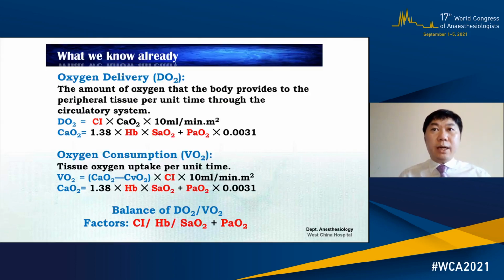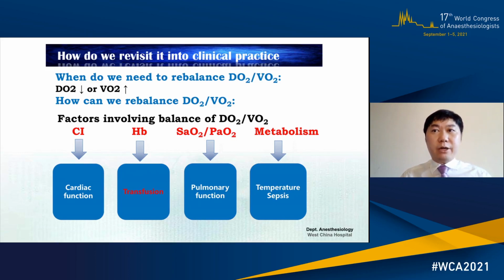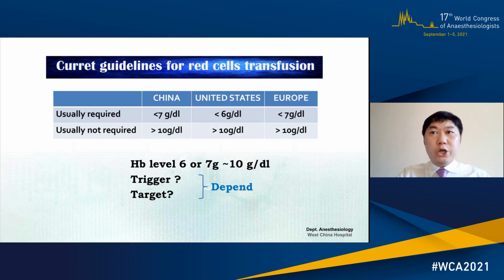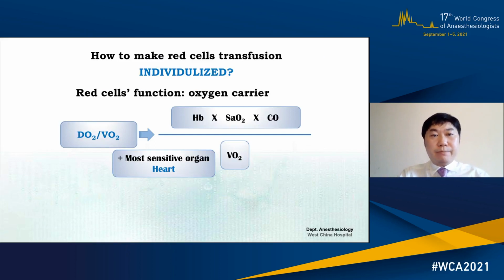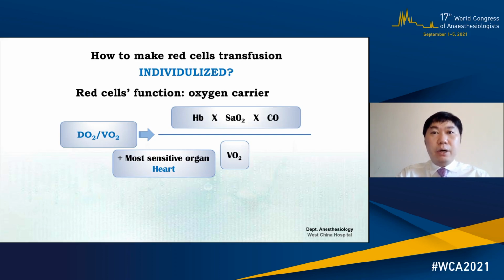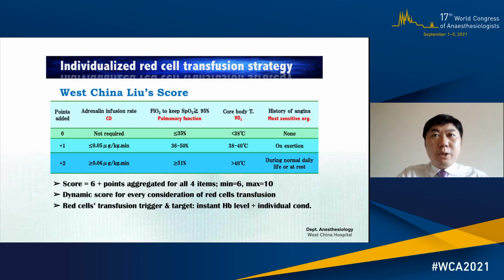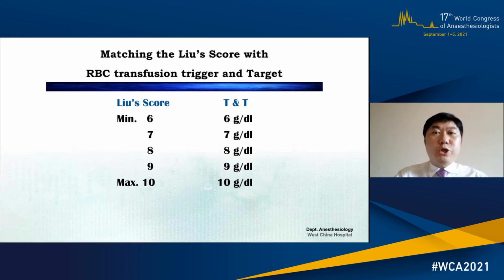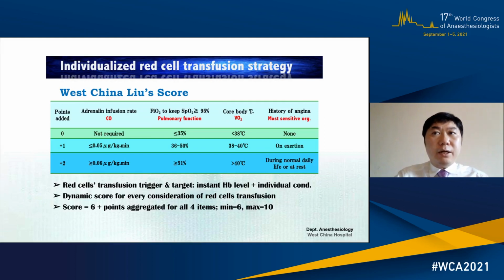Revisiting The Oxygen Consumption And Delivery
Presentation given at the 17th World Congress of Anaesthesiologists by Ren Liao, of West China Hospital, Sichuan University.